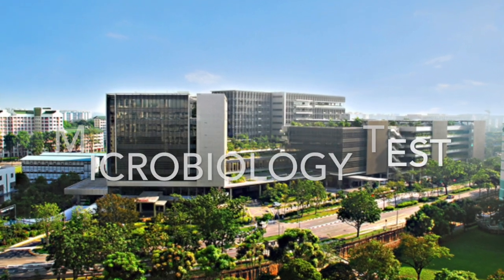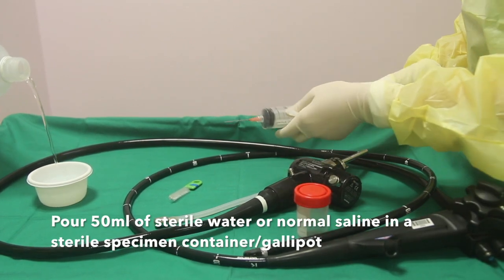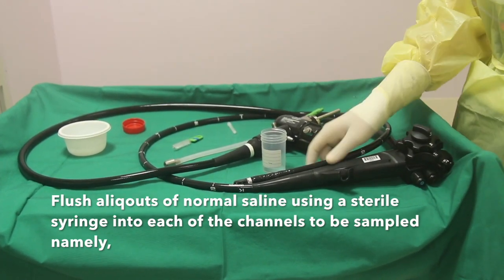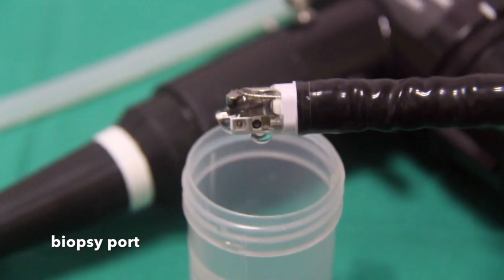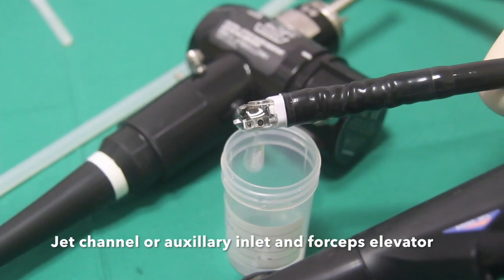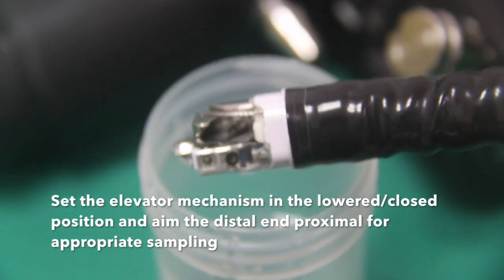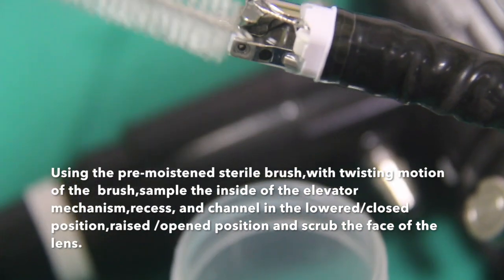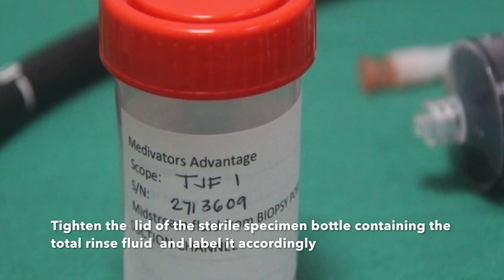MICROBIOLOGY TEST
This video is about MICROBIOLOGY TEST